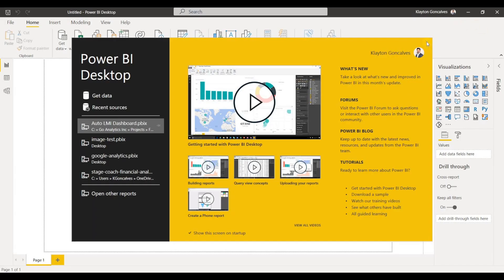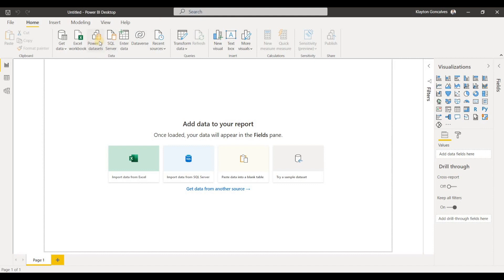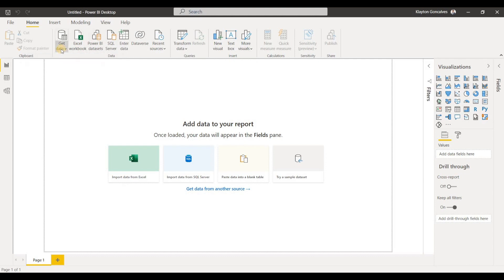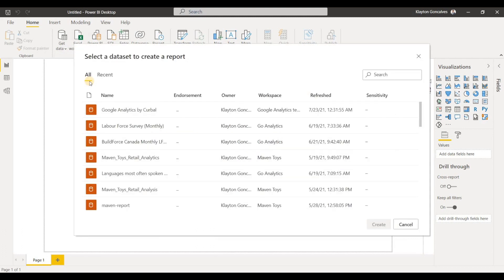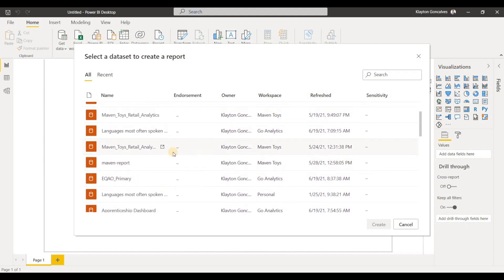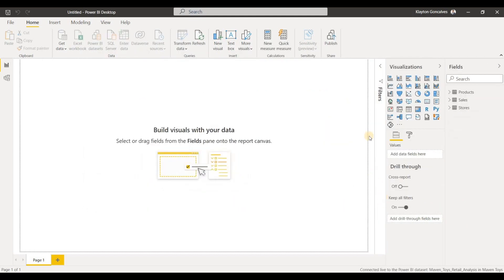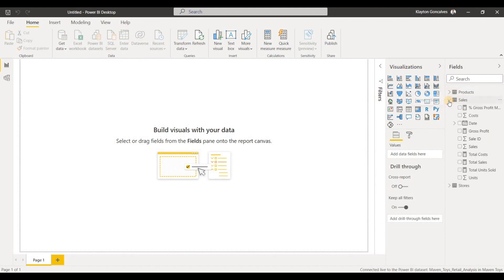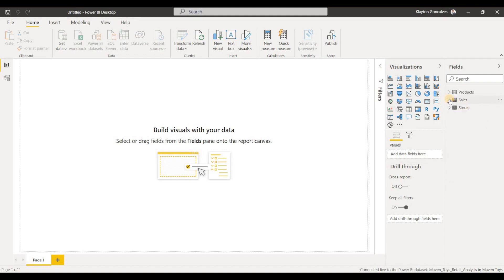How to connect to Power BI Datasets from Power BI Desktop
Go Analytics is a data analysis and visualization consulting firm specializing in Microsoft Power BI. For any Power BI inquiries, please visit our

In this video we show you how to connect to a datasets you have already published to the Power BI Service in the Power BI Desktop application. Connecting to this type of dataset is useful when you have a golden dataset that you want to create your reporting from this data.